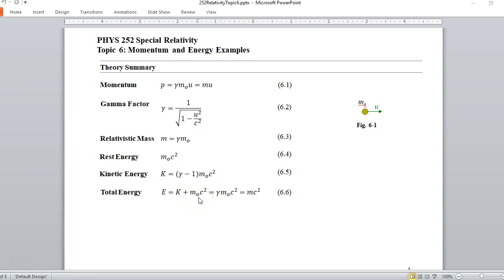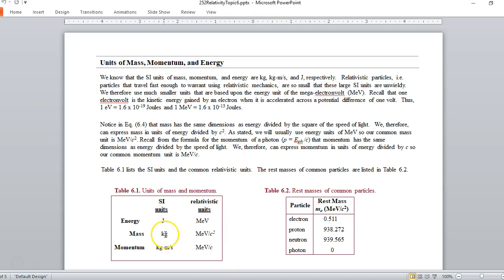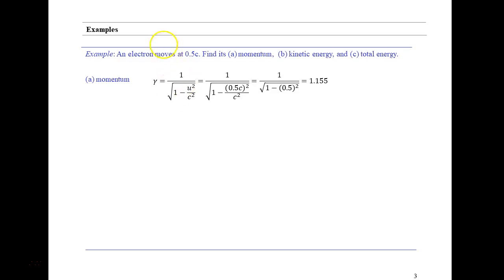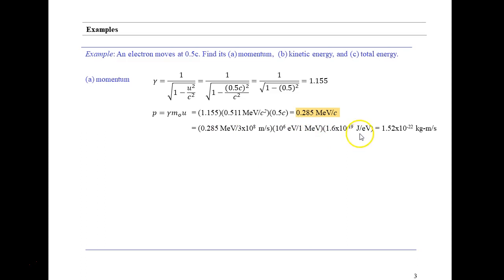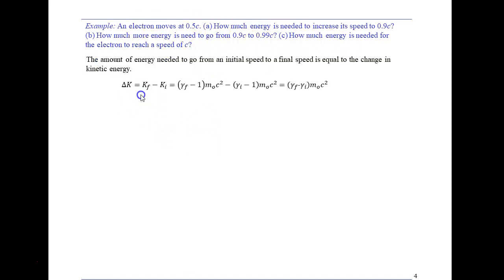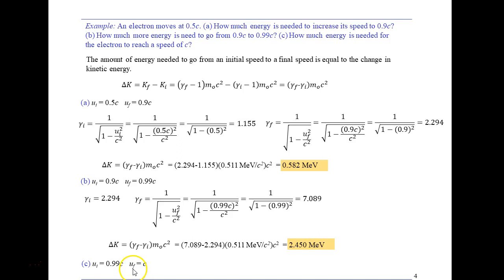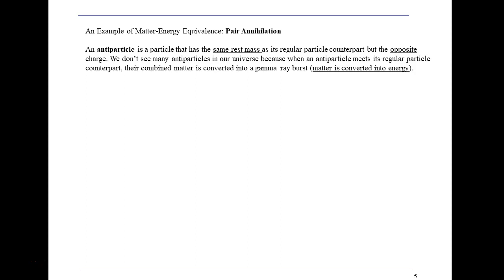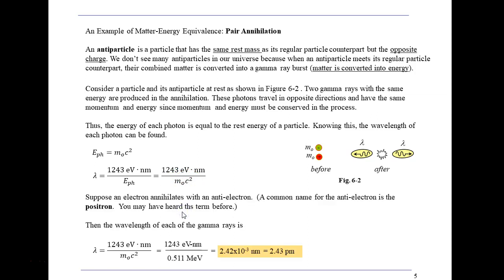252_4.3_2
Part 4.3
Special Relativity: Momentum & Energy
Video 3
examples